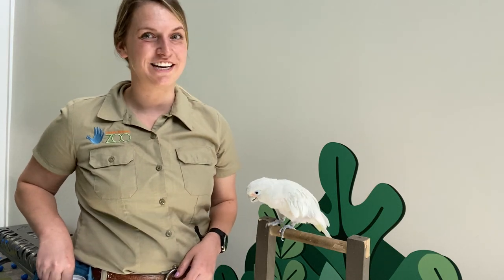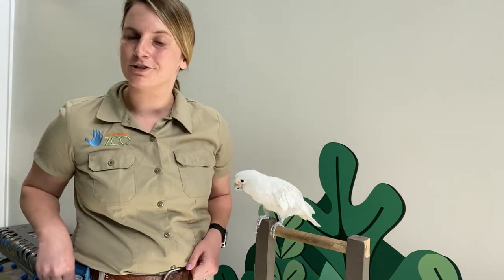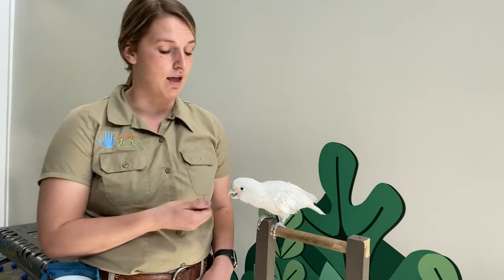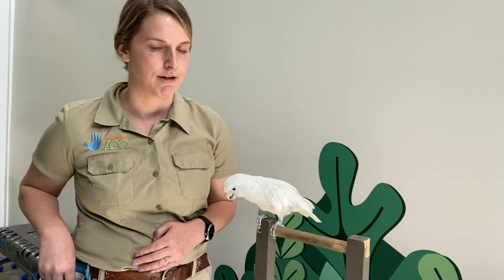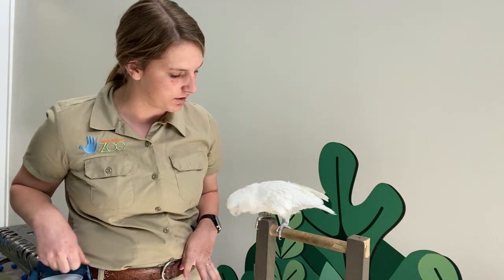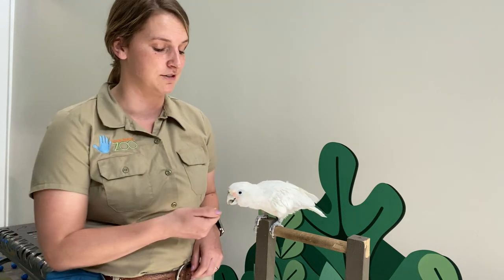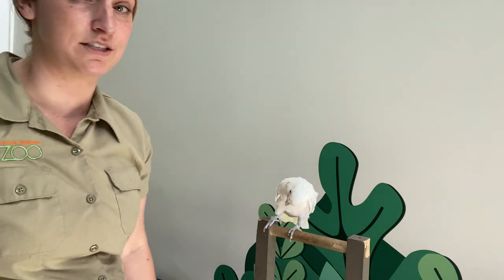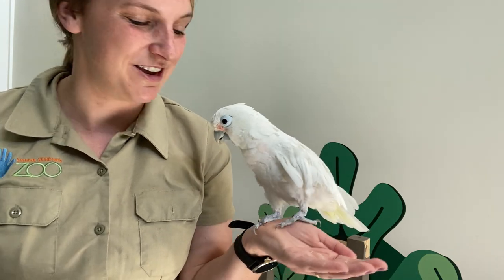Keeper Corner: Goffin's Cockatoo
We're back with another exciting Keeper Corner segment. Today we are meeting Chavaleh the Goffin's Cockatoo with Keeper Emma.